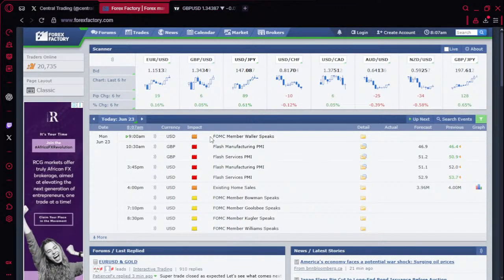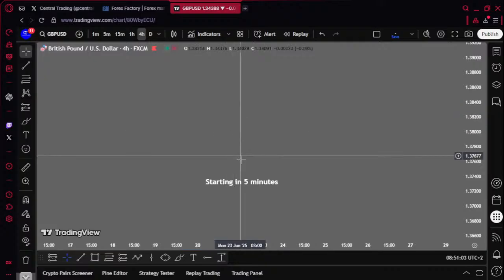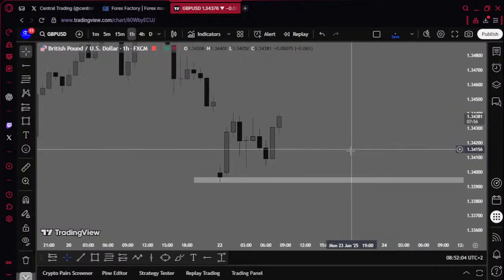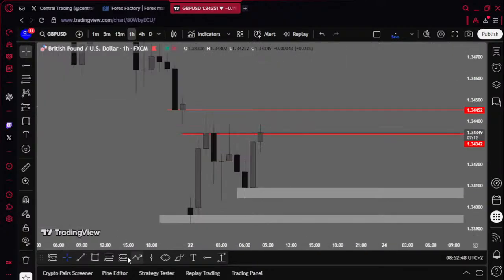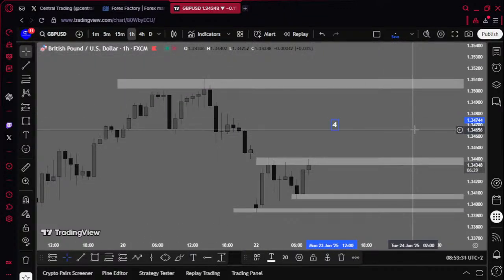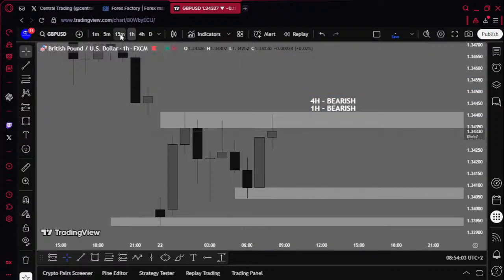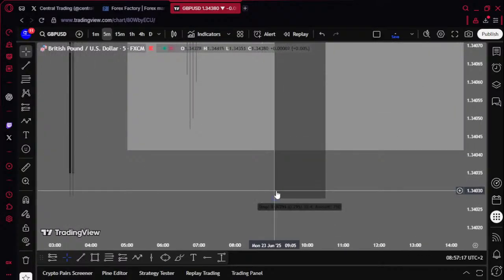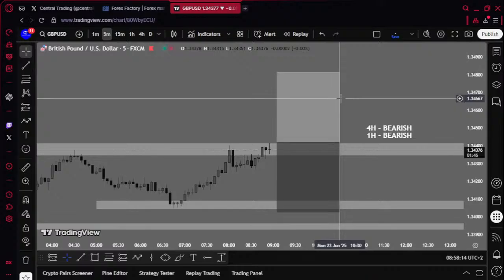🔴🔴Live: GBPUSD Pre-Market Analysis🔴🔴 Pre Market analysis 23/06/25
Pre Market analysis 23/06/25